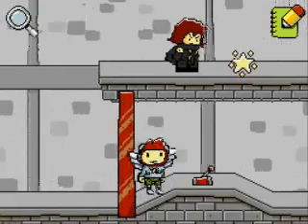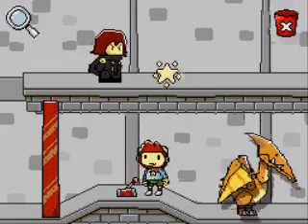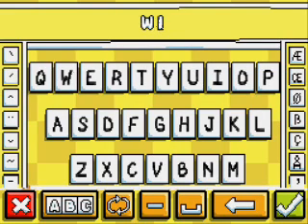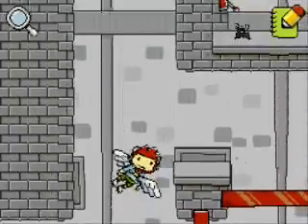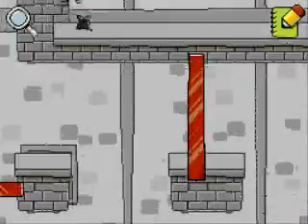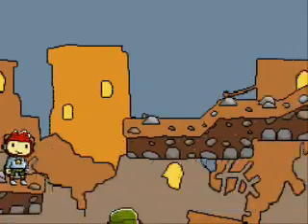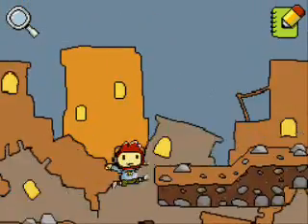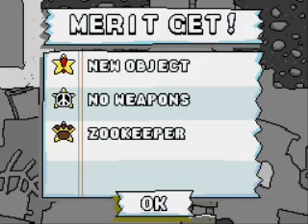Scribblenauts Gameplay: part 3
Watch as I spend about half the video just trying to solve one level!

Anyone who hasn't played this game, I recommend you give it a try! It's a really imaginative and wacky game! There's also Super Scribblenauts too! ^_^